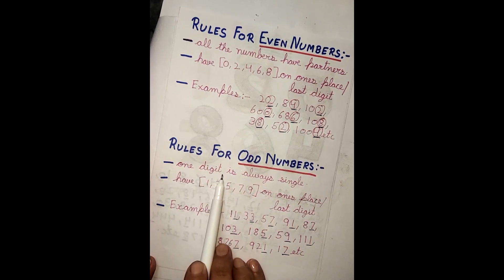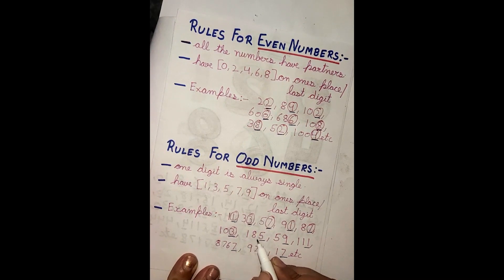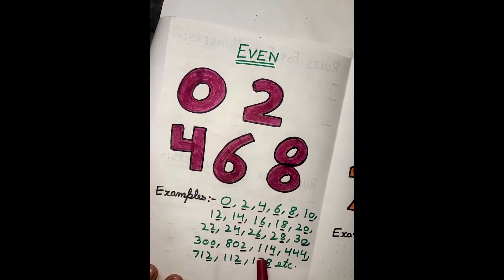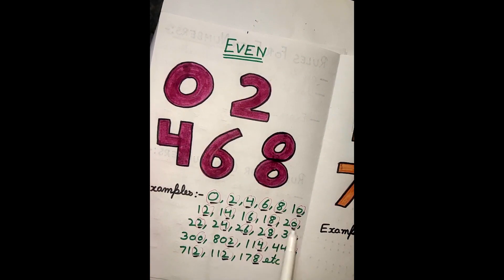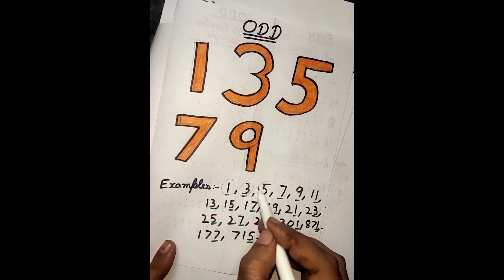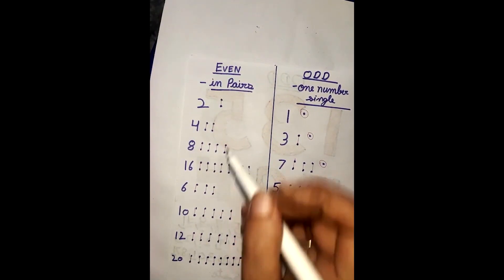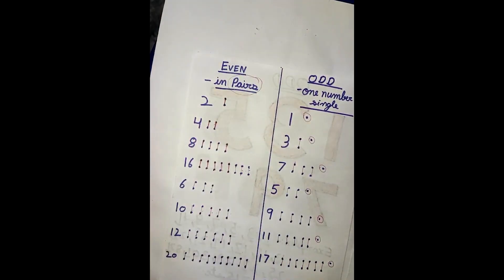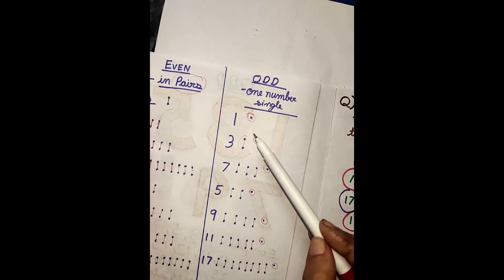The Concept of Even and Odd | Smart Horizon | Even and Odd Numbers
Hello Parents,
Teach EVEN & ODD concept in less than 5 mins! | Even & Odd Numbers |  Maths Worksheet | Smart Horizon
In this video, we have seen easy methods to teach Even & Odd concept to kids in less than 5 mins. Also we have seen colourful worksheets to take practice of kids at home.
Even and Odd numbers: in this video we talk about even and odd numbers, what are even and odd numbers, first of all we see the definition of even numbers.
Even numbers: A number which is divisible by 2 with no or 0 remainder is called as an Even number.
      0,2,4,6,8 are even numbers

Odd numbers: A number which is not even is an odd number
1,3,5,7,9 are odd numbers

Now how to check if a number is even or odd.

Looking forward for your valuable feedback.

Smart Horizon is now providing online / offline classes.